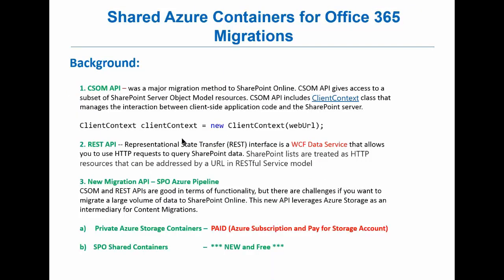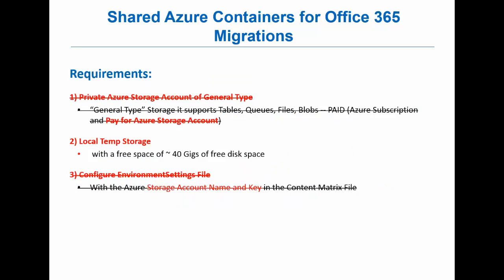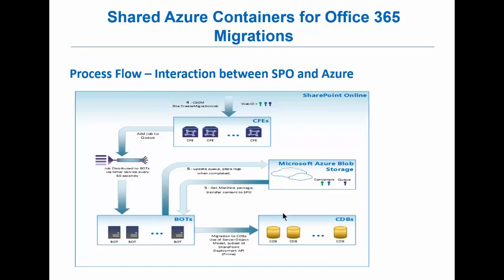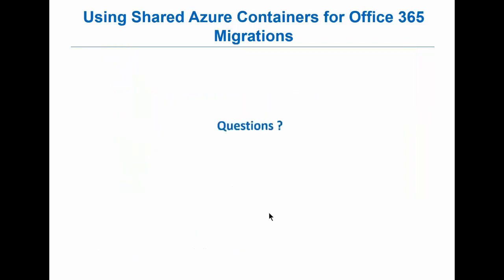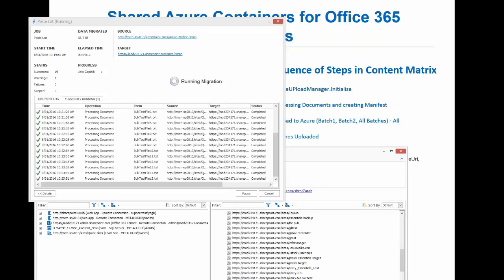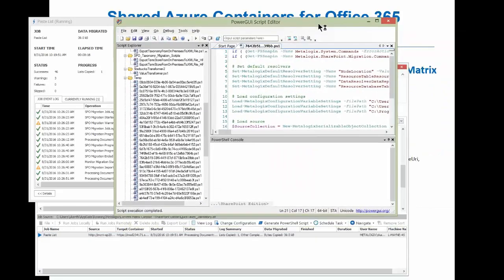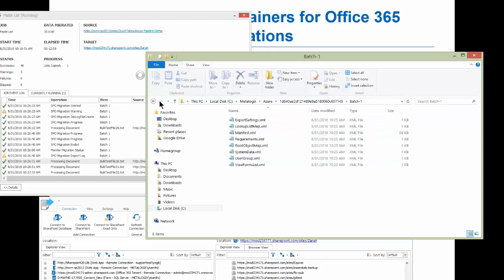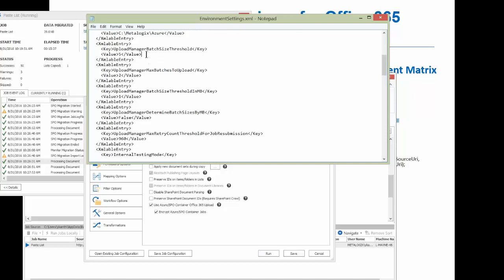Using the Shared Azure Container for Office 365 Migrations